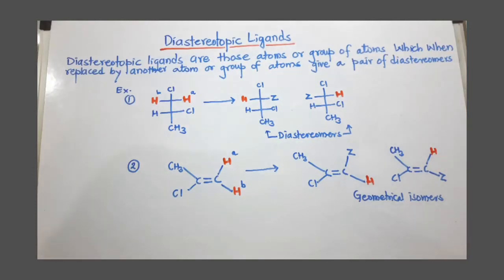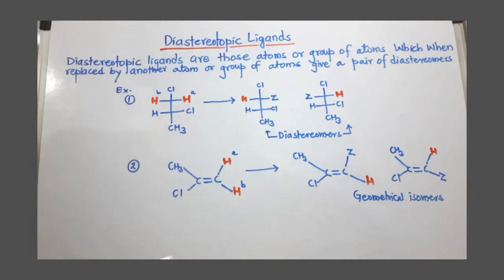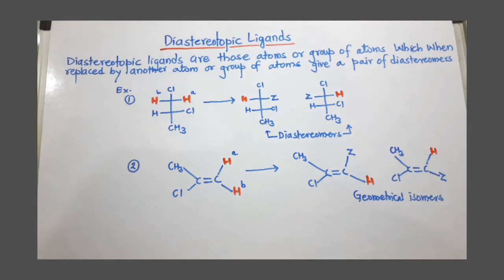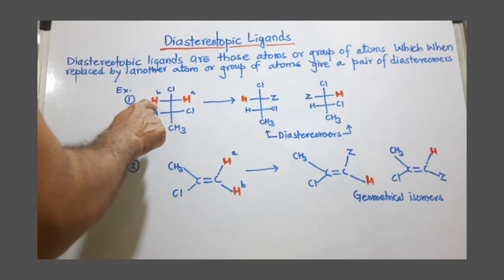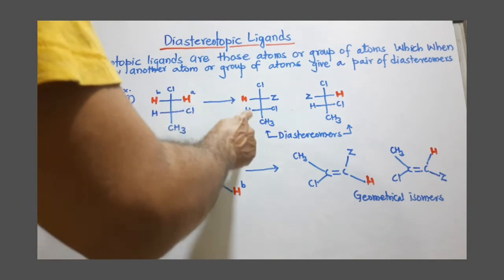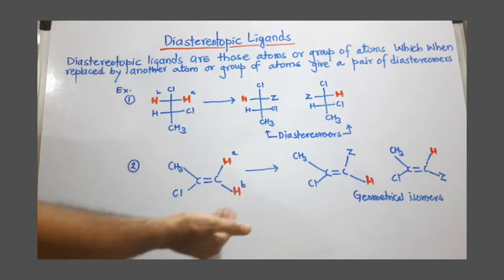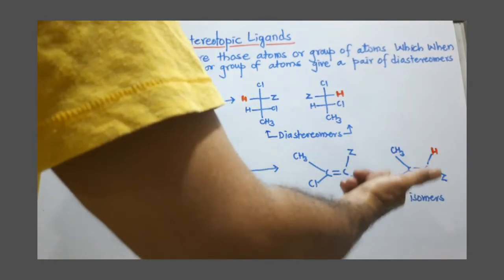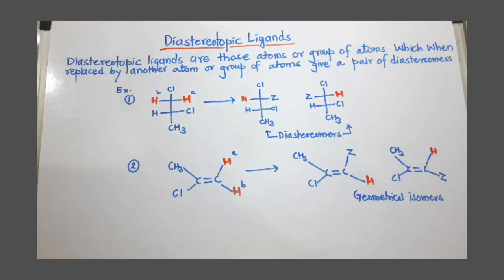Diastereotopic ligands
Diastereotopic ligands are the ligands present in the molecules which are on replacement with another ligand one by one gives diasteremers.